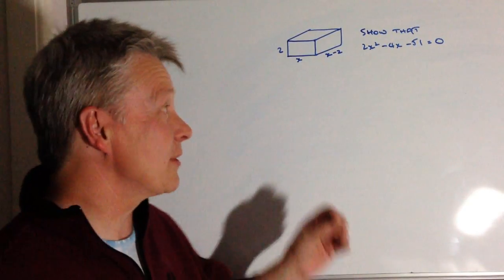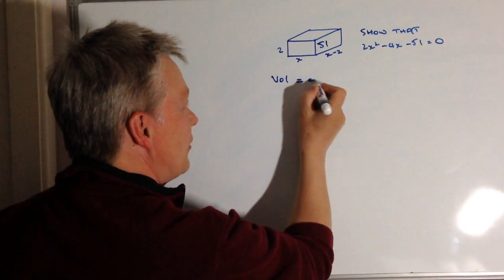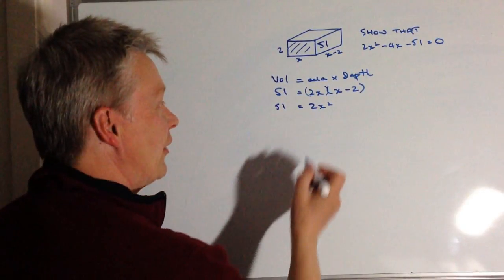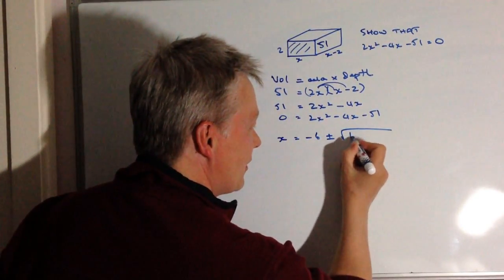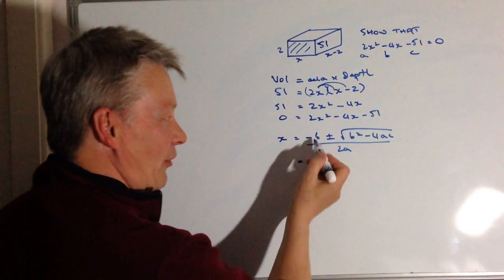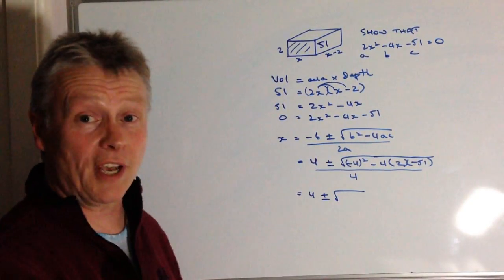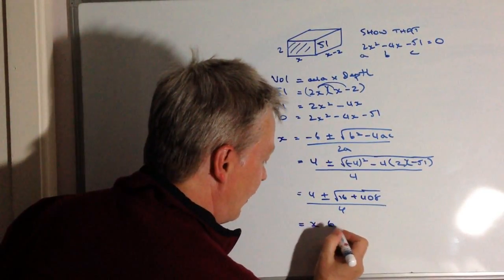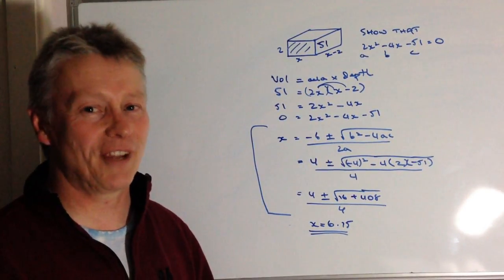'Show That' Quadratic Formula Volume Question GCSE Level 7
This video is all about the Quadratic formula and forms part of the playlist of the same name. I've also added to the playlist on GCSE higher revision.

The question is aimed at around level 7 GCSE mathematics:

The volume of the cuboid is 51 cm cubed. Show that 2xsquared - 4x - 51 = 0